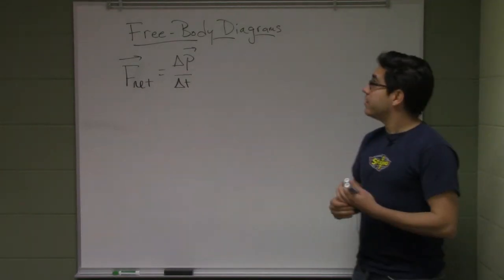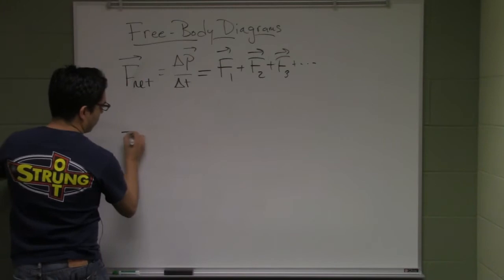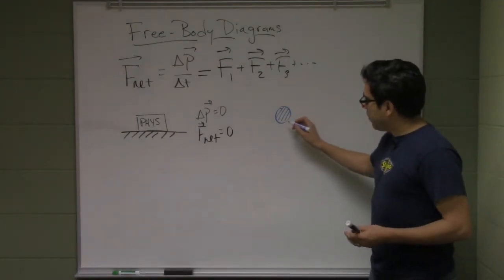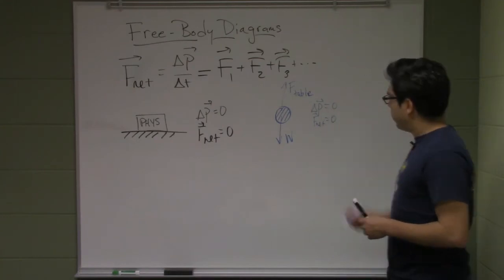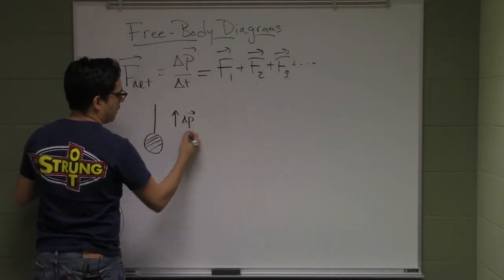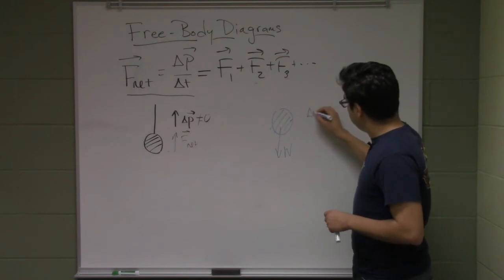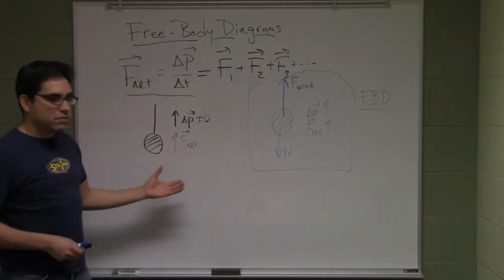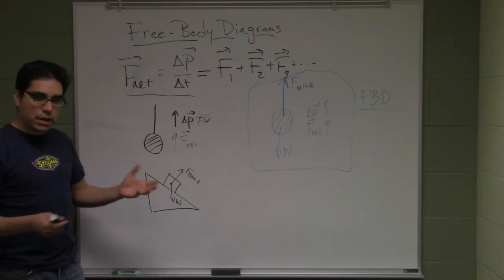Lecture 4b FBD